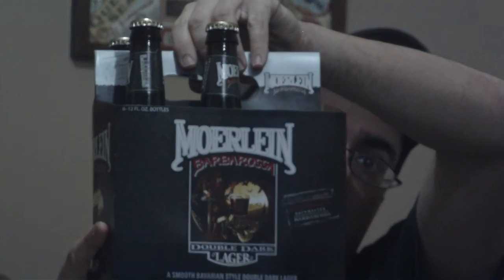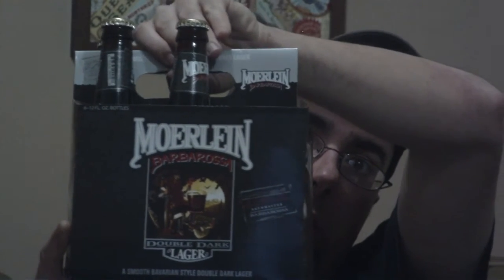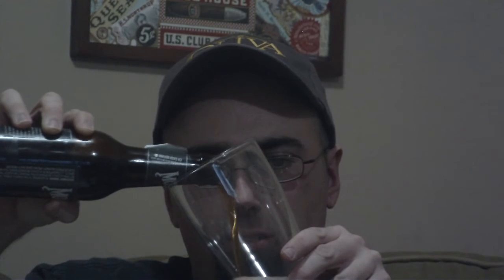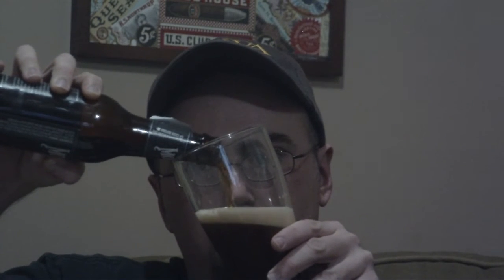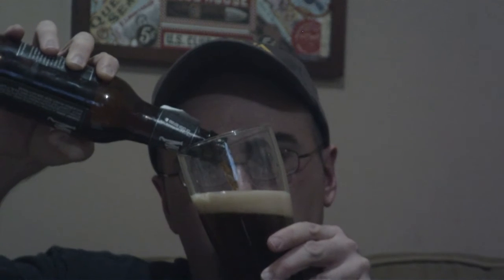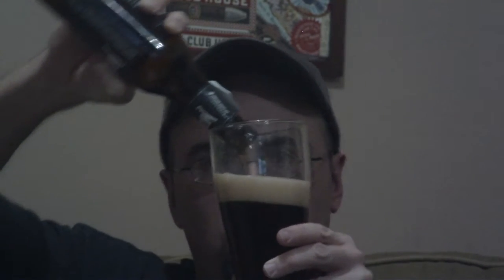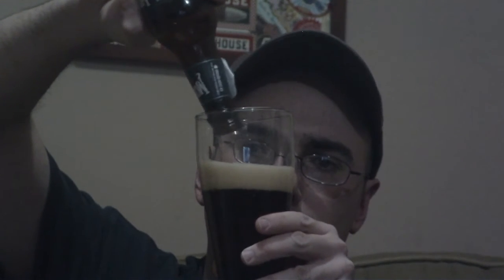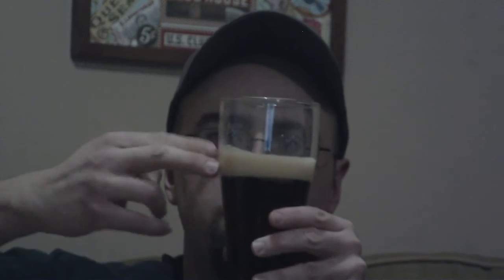CrapBeer.com Episode #6 Moerlein Barborosa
In this episode we review a beer from a local brewery in Cincinnati called Moerlein.  The beer we're drinking is the Barborosa Dark Lager.  This is the same type of beer as last week's Negra Modelo, which is a munich dunkel lager.  Do they compare?  Is one better than the other?  Check out the review to find out.